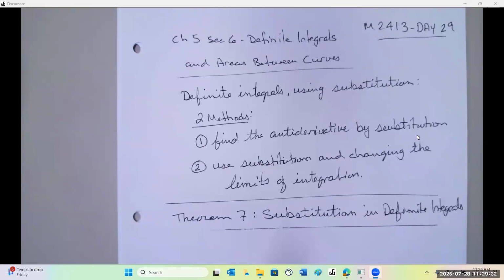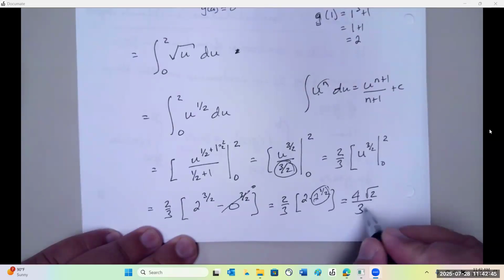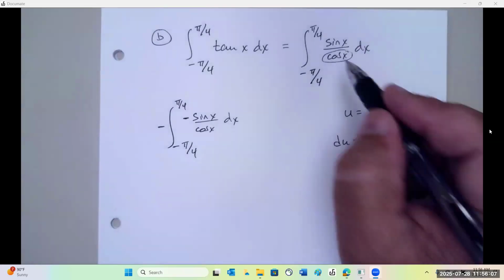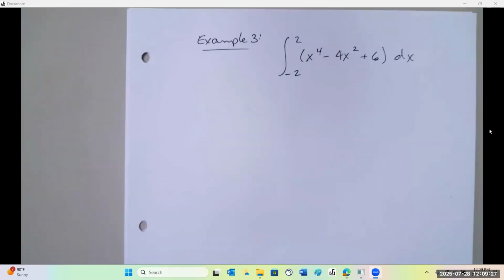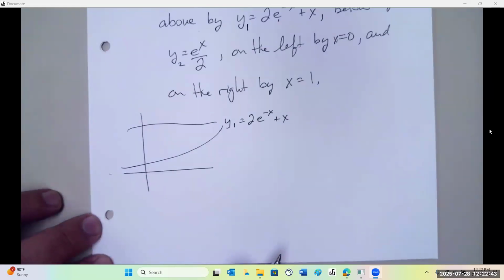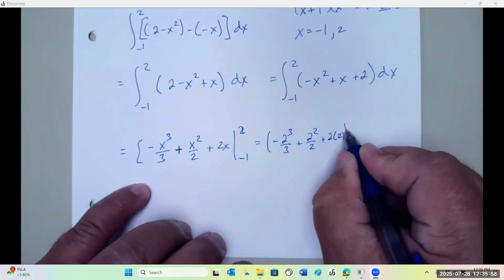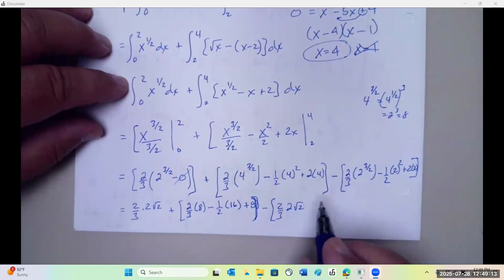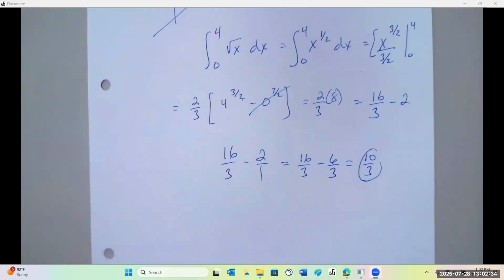MATH 2413 CH 5 SEC 6 Definite Integrals and Areas Between Curves DAY 29